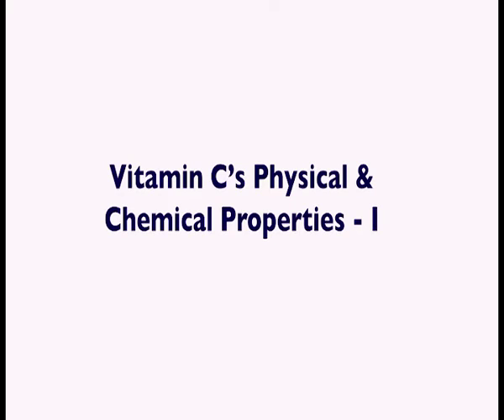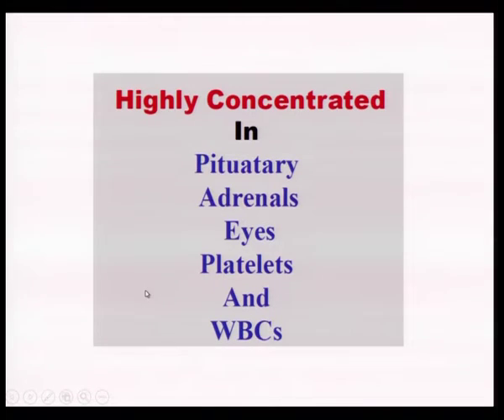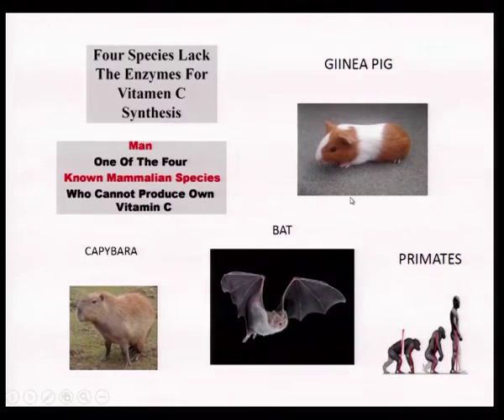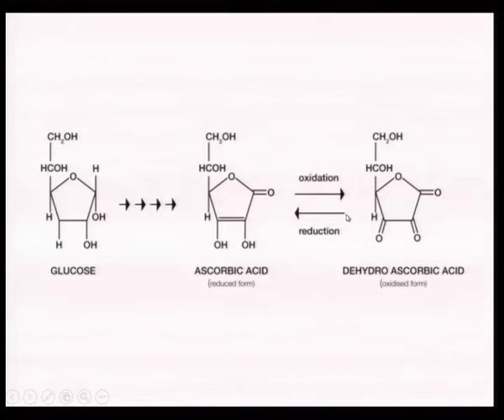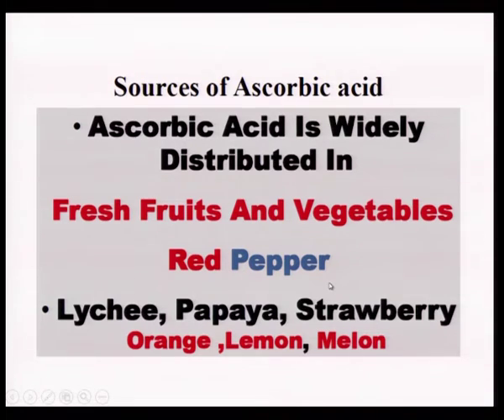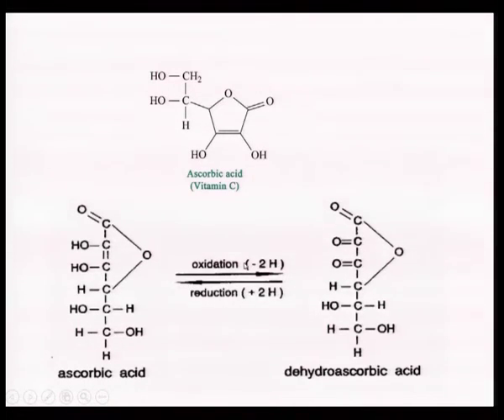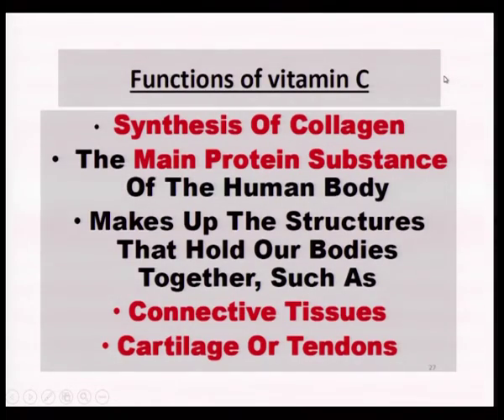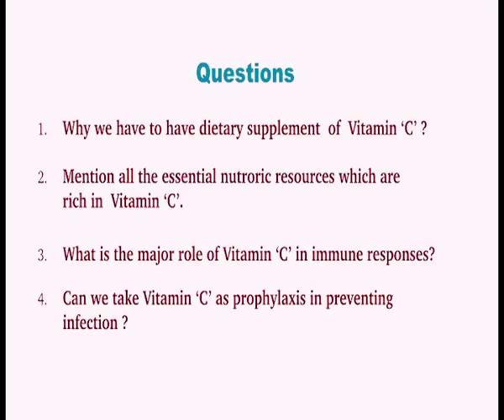Vitamin C’s Physical and Chemical Properties-I